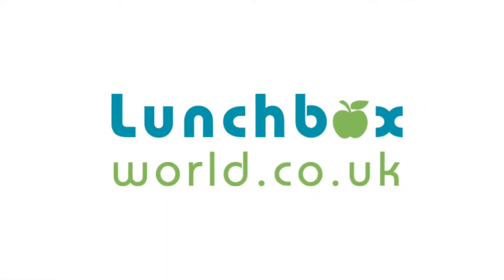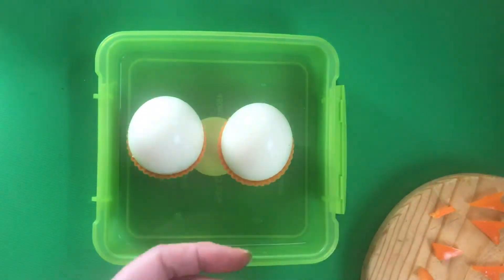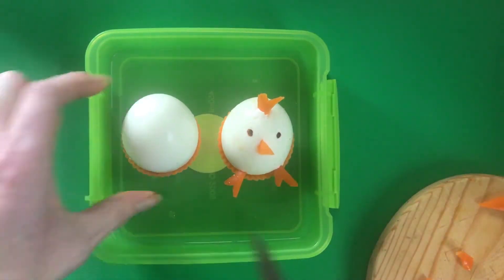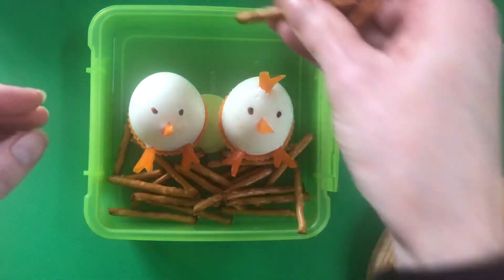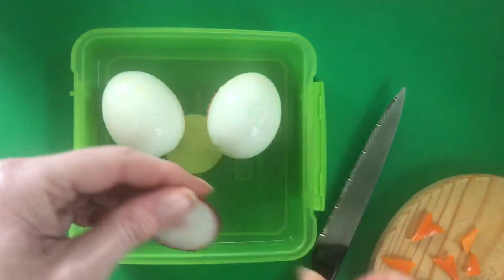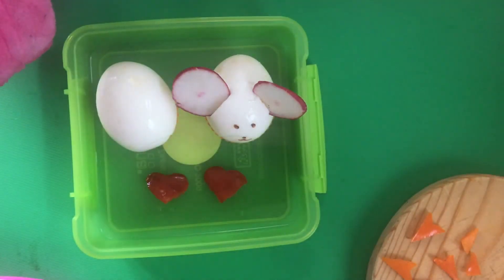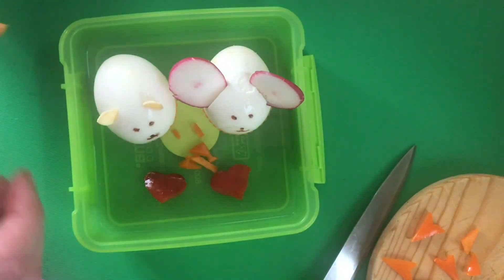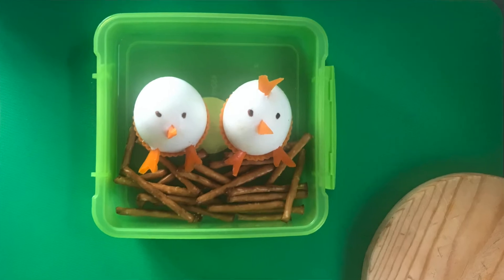fun ideas with eggs at Easter | Lunchbox World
These fun ideas with eggs at Easter at Lunchbox World are really quick and easy to make! Just boil up the eggs for 10 mins, allow to cool, gather some vegetables together, a sharp knife and let's get creating that special Easter food art!

Welcome if you are new to the channel! So pleased you found us! We are all about putting the FUN back into packed lunches. Both for us busy parents making them for our kids, and to help encourage the kids to eat them!
Let us know if you try out any of our lunchbox ideas and tag us @lunchboxworld so we see all your creations!

If you are looking for fun egg ideas to keep the kids amused this Easter why not try these healthy easter egg ideas. These are non chocolate Easter egg ideas so another way to try and get the kids to eat more healthy snacks. But the one thing I love about these quick easy snack ideas, is it gets the kids to be more creative, have FUN with their food, but in a good way and is a way to get kids to eat eggs!
Today we show you a couple of quick and easy healthy lunch ideas with eggs, so why not try them out!  We are all about trying to create quick lunch ideas with eggs and if they are healthy options for you and your kids, then that is half the battle!

We also have lots more healthy snack ideas, so check out those videos too.
So glad you are here! We have lots of lunch box ideas, tips and tricks and lunch packing hacks to help you on your way, so do check out the links!

We are here to help you put the FUN back into packed lunches!

Until next time, let's pack lunch and have some FUN!